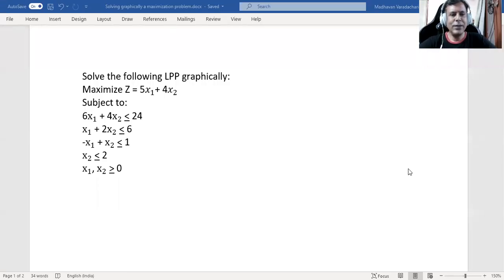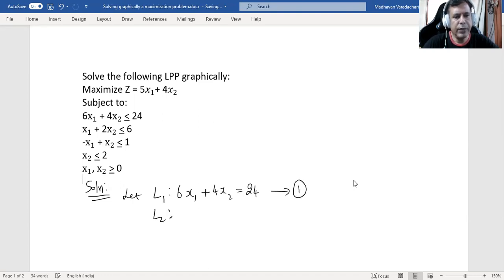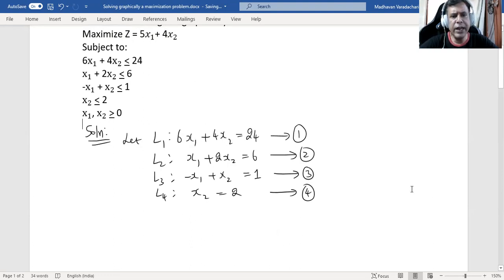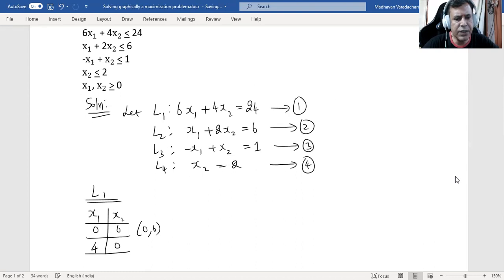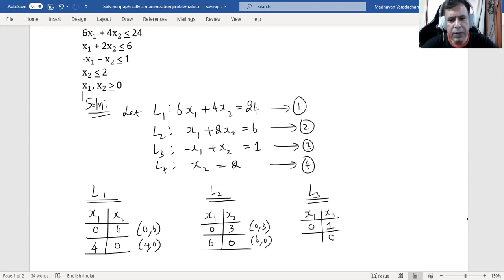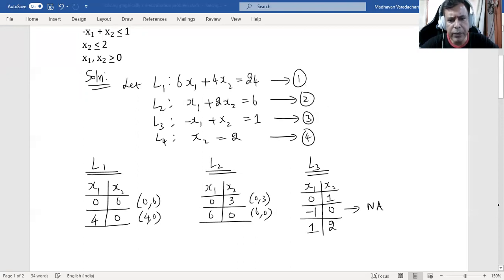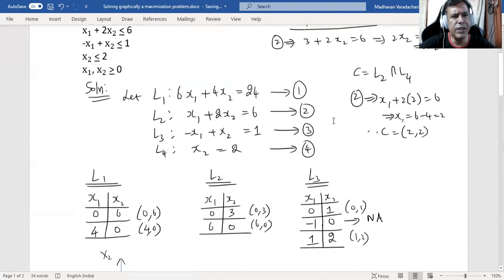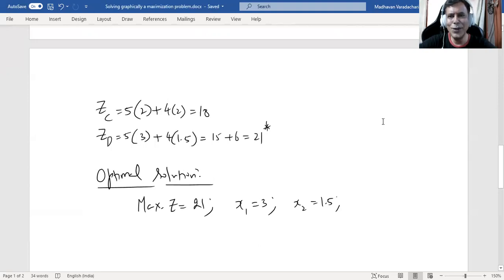6 LPP - Solving graphically a maximization problem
How to solve a maximization problem graphically?